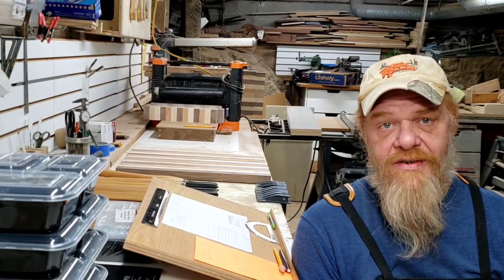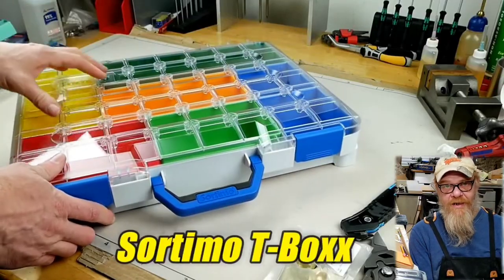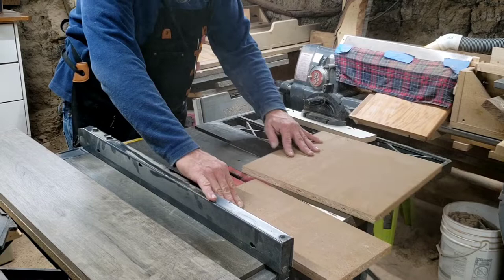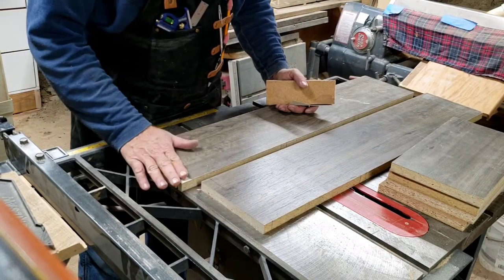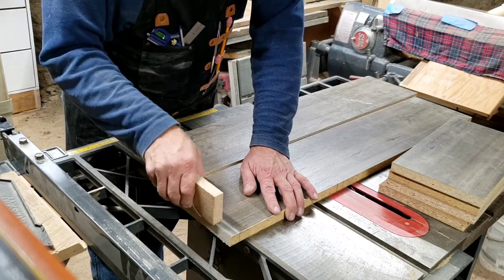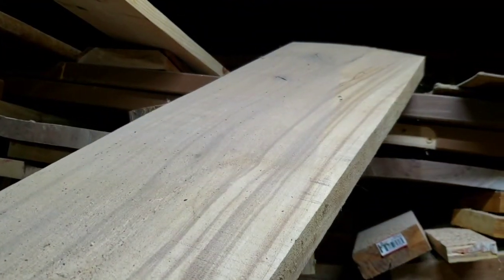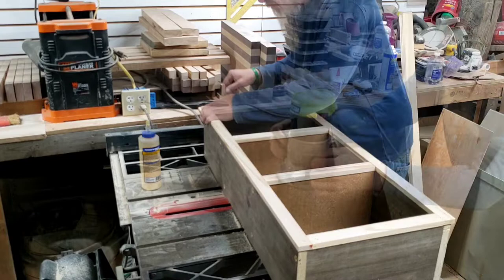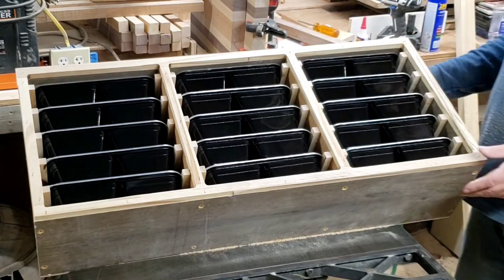CHEAPEST DIY SMALL PARTS STORAGE ORGANIZER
Inspired by Adam Savage's Sortimo storage ideas and fuels by a small budget, I designed and built this small parts storage rack using dollar store bins and recycled wood.